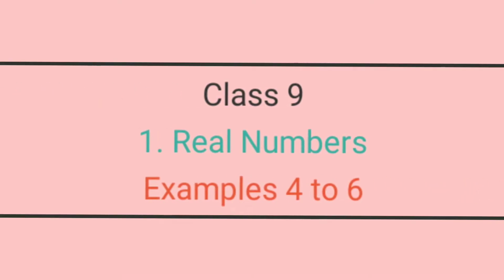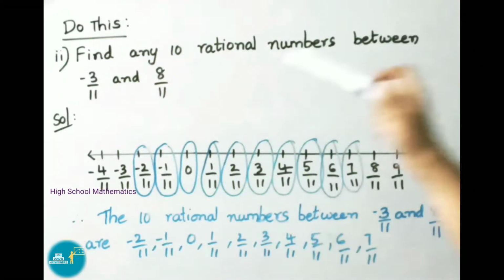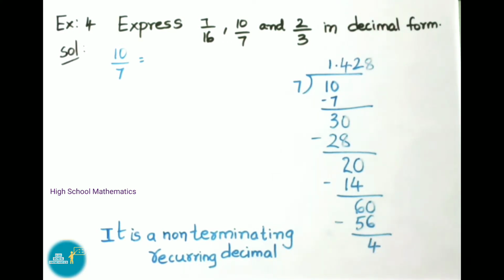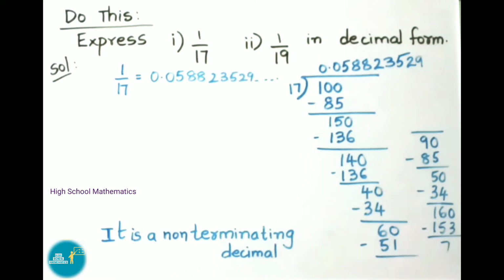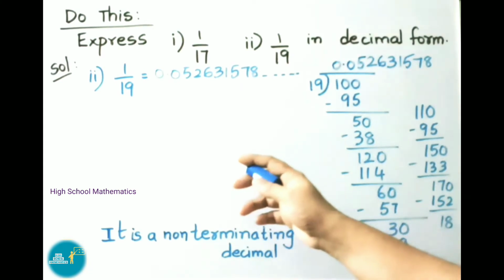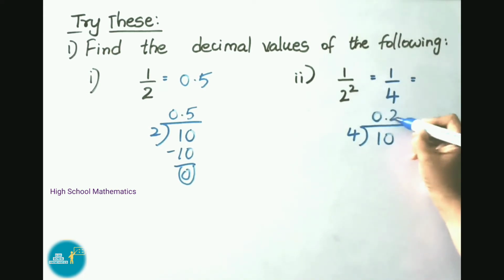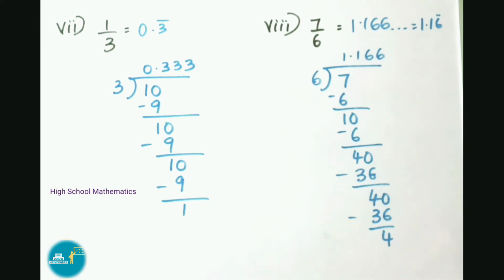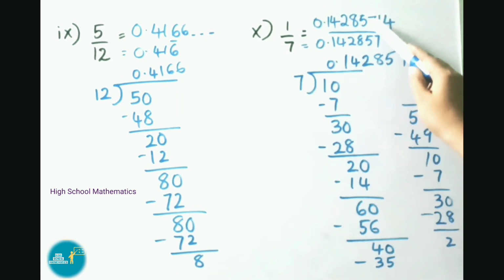Real Numbers - Examples 4 to 6 - Class 9 || A.P & T.S State Syllabus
In this video, you can learn class 9 - Chapter 1 - Real Numbers - Examples 4 to 6 .